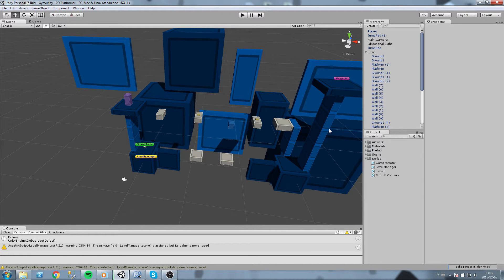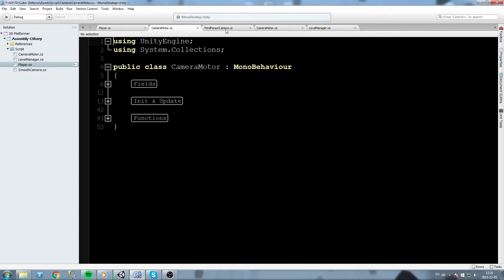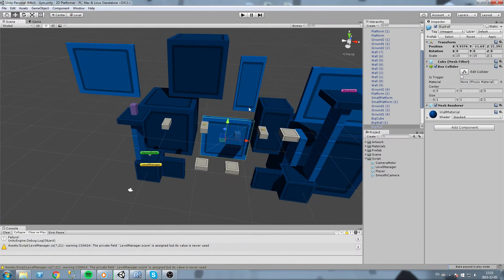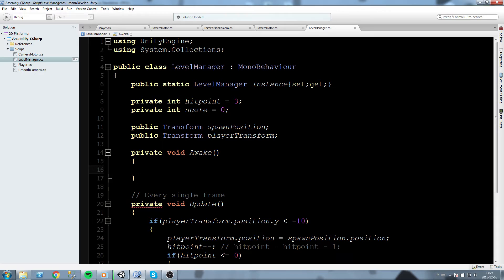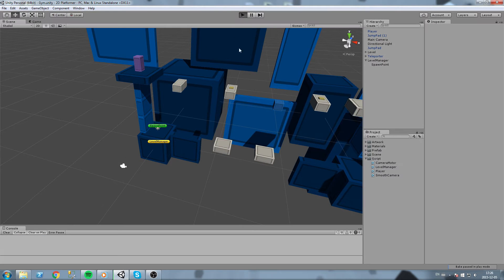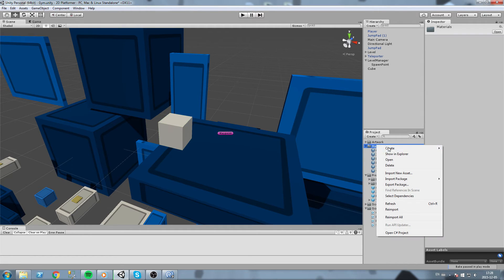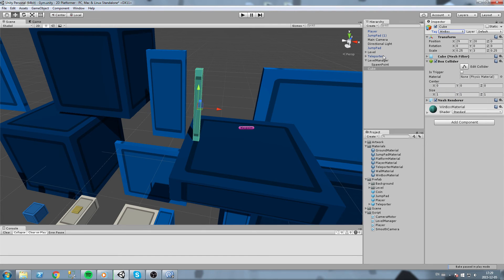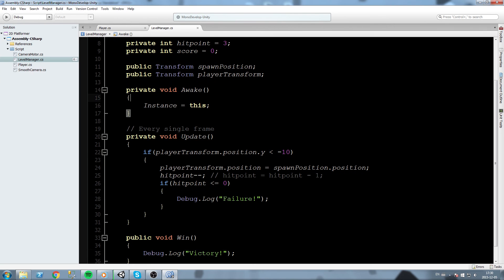Unity 2D Platformer Tutorial • 16 • Level Manager [Noob Friendly][C#]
We define an object that is going to act as a level manager, making it easy for us to keep info about our level (Win, loss, which door are open..)

More content!